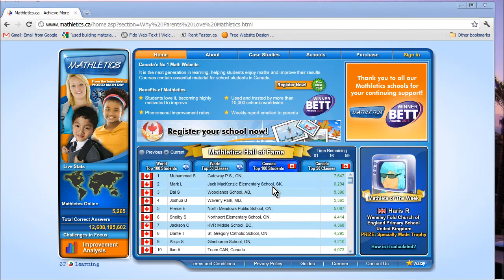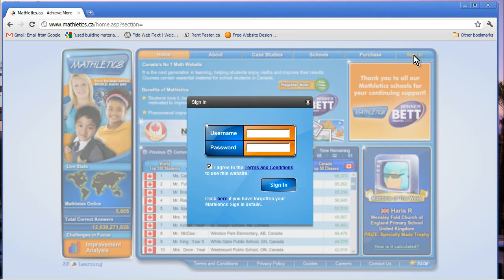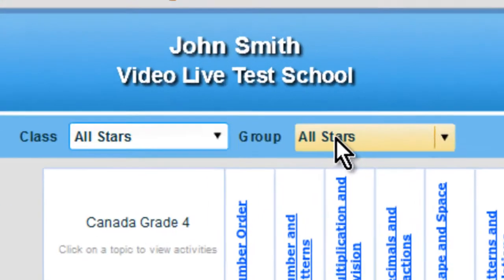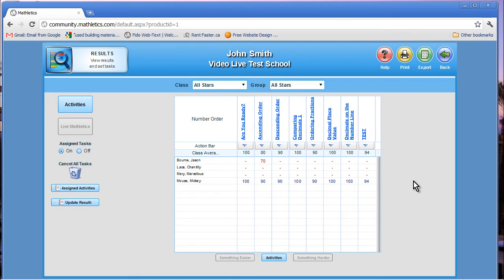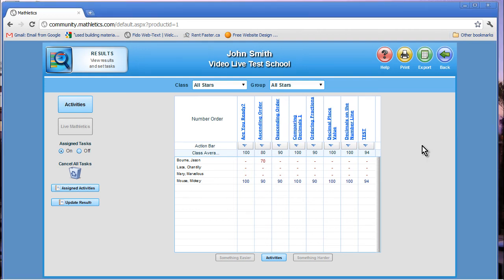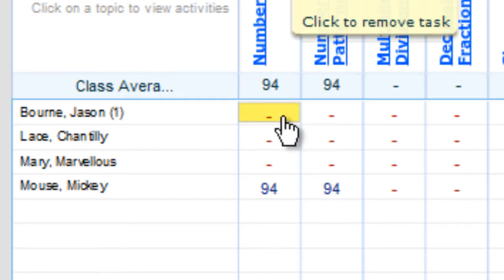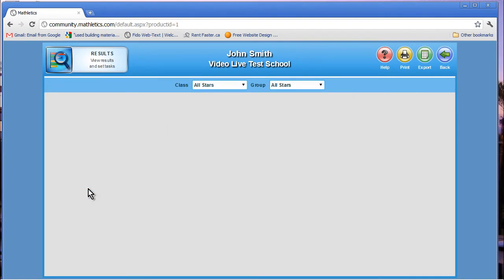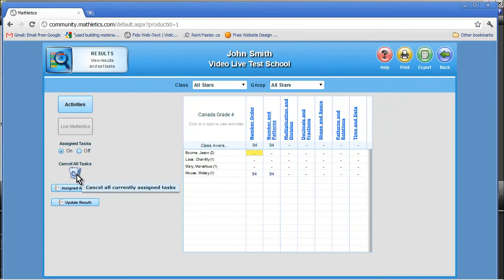Mathletics - Teacher's Tools - Results Icon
Mathletics - New features such as  Classes and groups can help teachers effectively manage multiple classes and the differentiation within each.
The automatic mark book, one click task and homework assignment and easy identification of students struggling with specific concepts, allows teachers to target exactly where to spend their time most effectively.